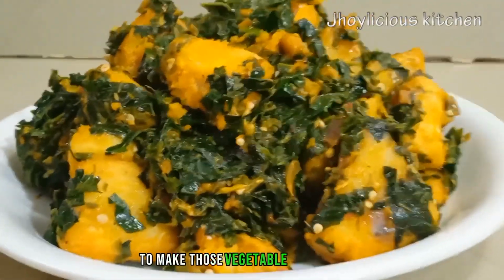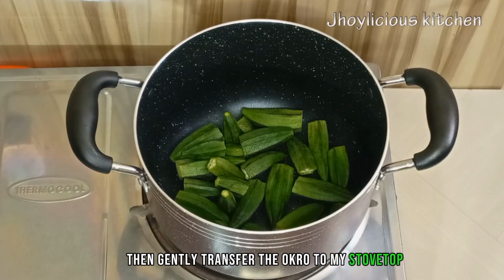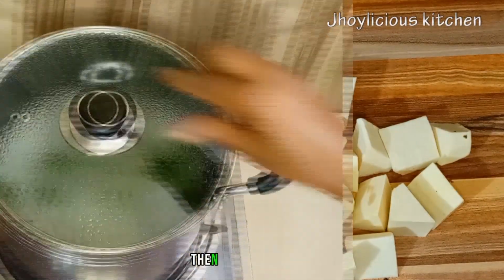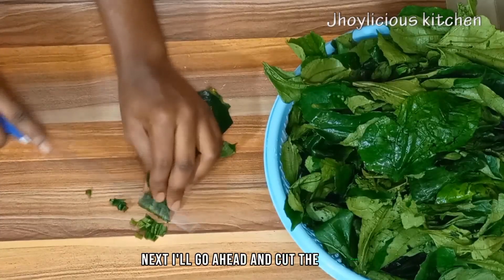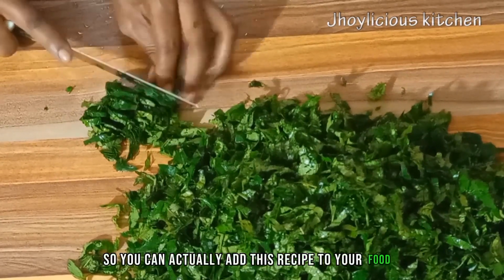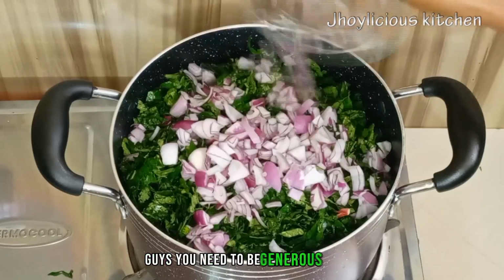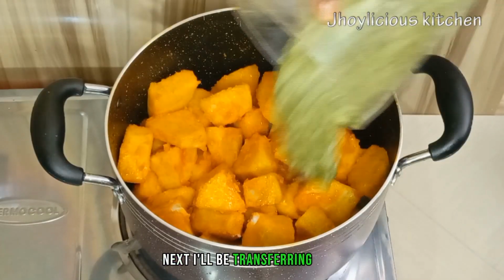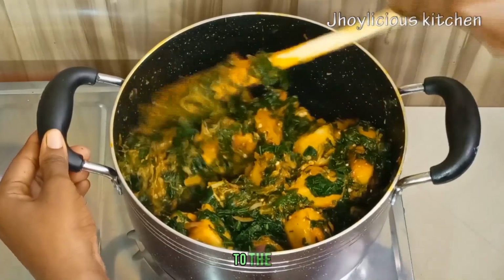How to prepare Vegetable yam || Ji akukwonri or Ji agworoagwo - Jhoylicious kitchen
In this video I'll guide you through the process on how to prepare a delicious yam recipe known as vegetables yam. It's know as ji agworoagwo or ji akukwonri in Igbo language. Its a very easy, healthy and pocket friendly meal.